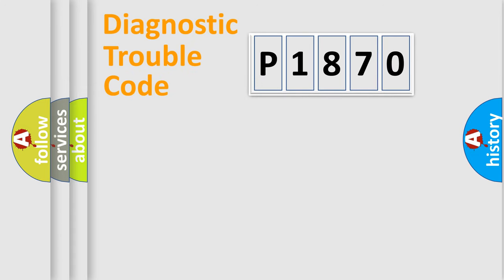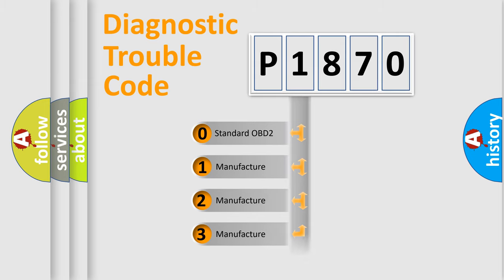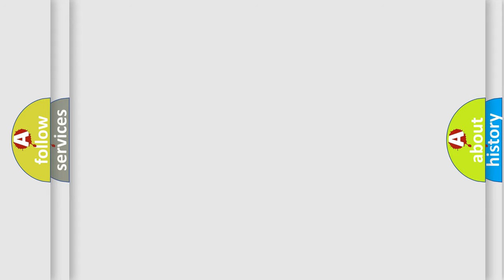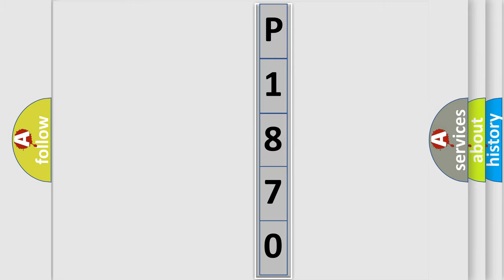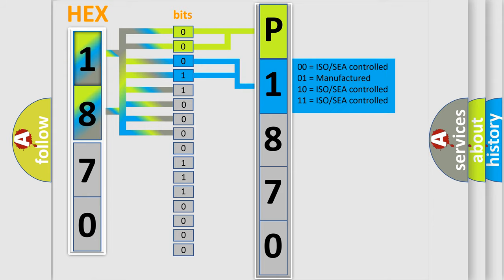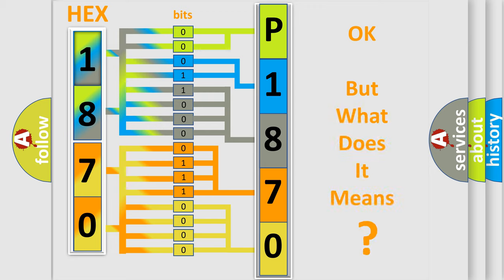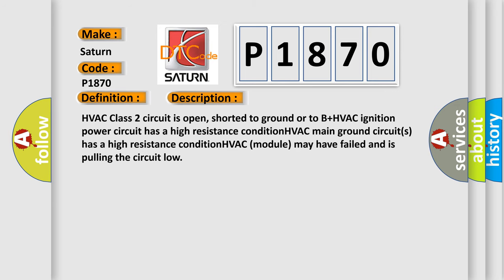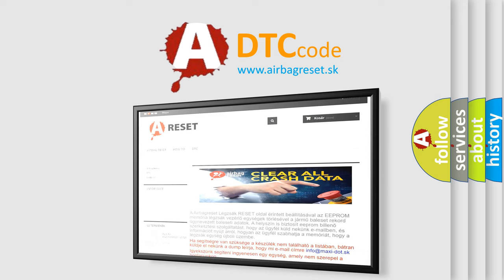DTC Saturn P1870 Short Explanation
Contents:
0:21 Basic DTC analysis according to OBD2 protocol standard.
1:48 Insight into programming
2:58 A diagnostically understandable description of the Diagnostic Trouble Code
3:05 Basic error definition

Make:
Saturn
Code:
P1870
Definition:
No Communication With HVAC Control Module
Cause: